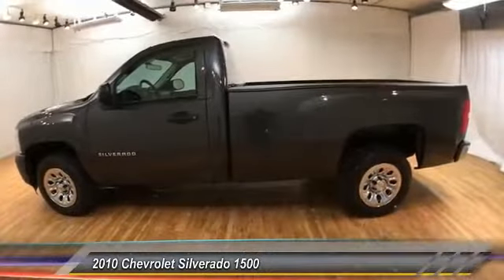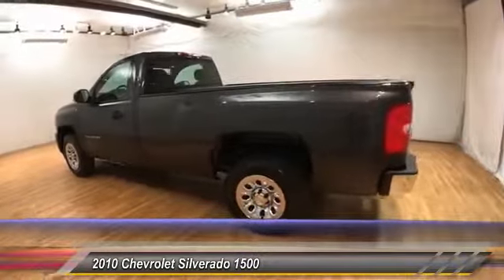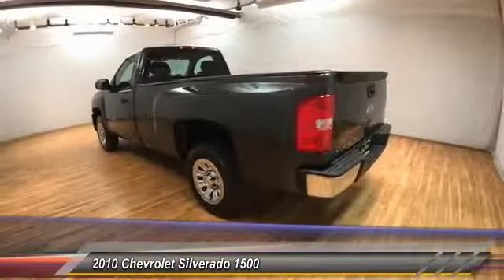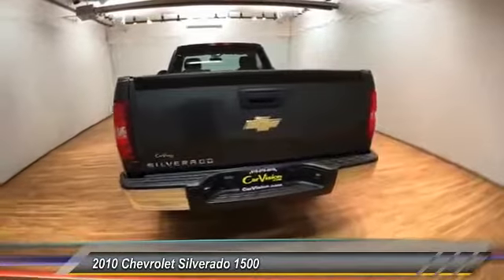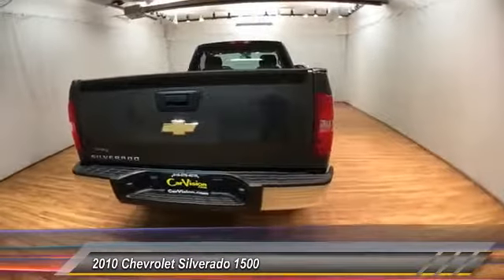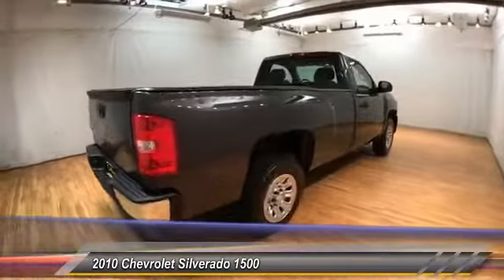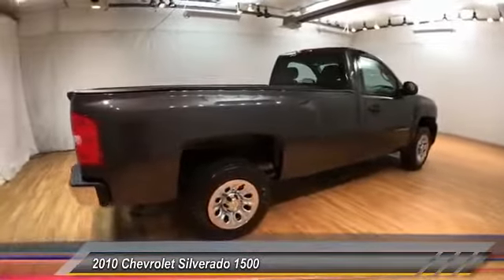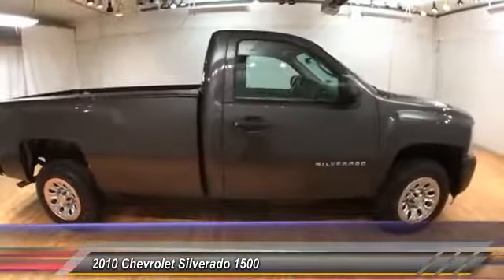2010 Chevrolet Silverado 1500 Norristown PA 244641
2010 Chevrolet Silverado 1500 RWD Work Truck

Car Vision
2626 W Ridge Pike